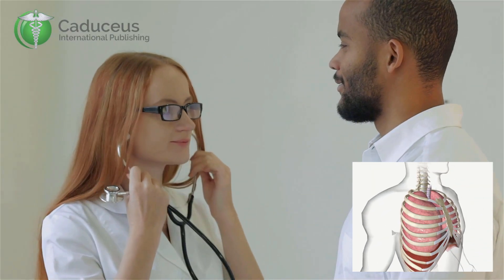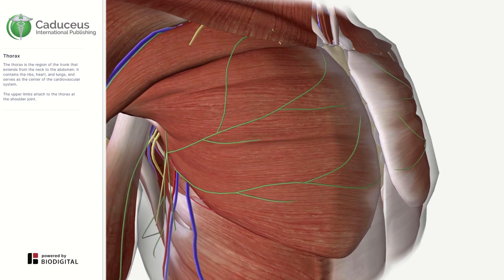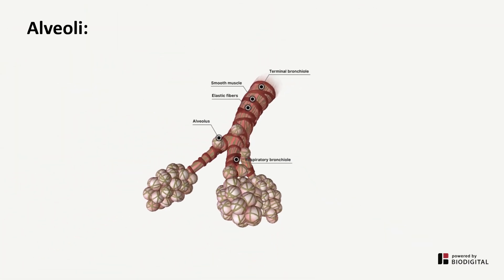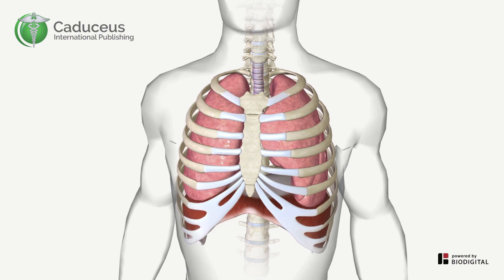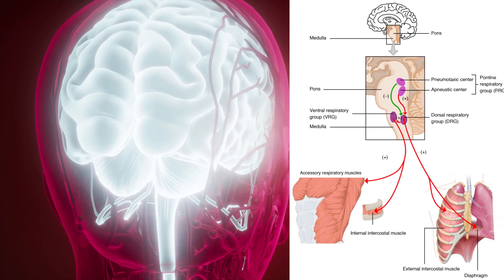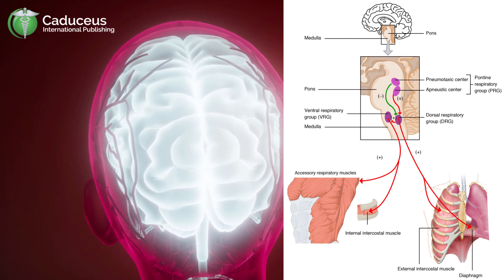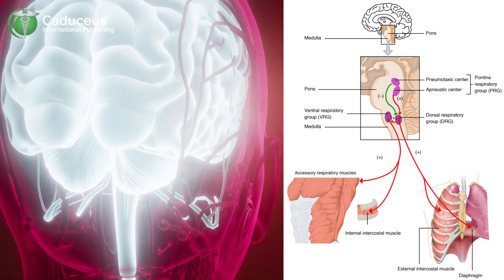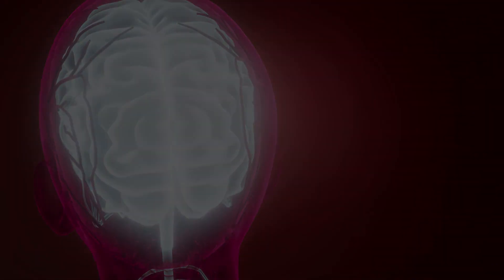Respiratory Control Explained with 3D Animations | Respiration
We've partnered with Biodigital to bring students interactive, 3D anatomy content through our health science courses. New interactive content and activity components are being integrated into our learning management system and will be deployed on all our online courses this year. These new course components will include 3D anatomy renderings like the ones shown in this video, but will allow users to manipulate the content models in real-time.

With our new 3D virtual anatomy integration you’ll be able to use our models to help students visualize specific anatomical structures, medical conditions, and the application of treatments. By implementing interactive 3D anatomy components within your health science courses you can readily improve student performance, outcomes, and learning speed.

Normal respiratory movement is referred to as breathing. Although breathing is involuntary and rhythmic, it can be controlled to an extent by skeletal muscles of the thorax. All vertebrates with lungs undergo the breathing cycle of inspiration and exhalation through a highly branched system of air passages. These airways lead from the nose to the alveoli effectively linking these components of the respiratory system. Respiratory rate (also known as breathing rate) is one of four of the primary vital signs of life; it can be defined as the number of respiratory cycles that occur within the span of a minute.

The involuntary action of breathing is controlled by the medulla and pons. Both the medulla and pons have areas in them called the respiratory centers.  The medulla oblongata is the literal continuation of the spinal cord into the skull; it forms the lowest part of the brain stem and aids in the control of the lungs. The pons is also part of the brain stem; it lies directly superior to the medulla oblongata and is involved in controlling breathing processes as well as facilitating communication between different parts of the brain. These respiratory centers have groups of neurons that send impulses causing inspiration and expiration. These impulses travel through cranial nerves to the diaphragm and intercostal muscles to control the actions of breathing.